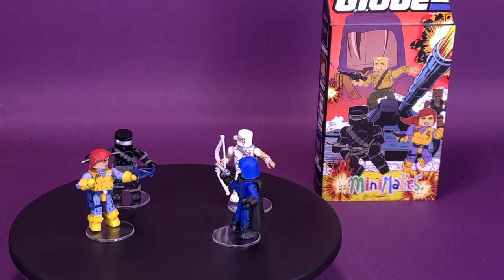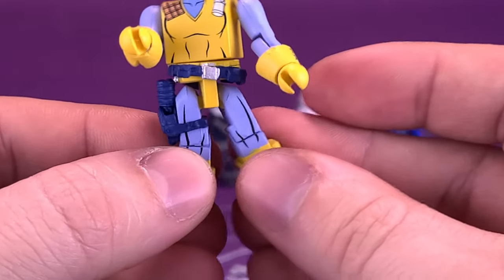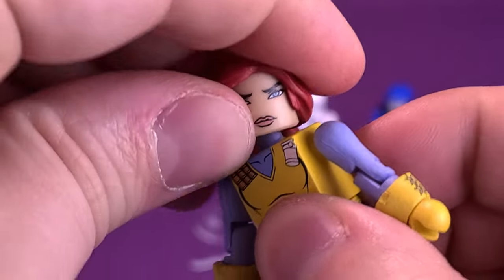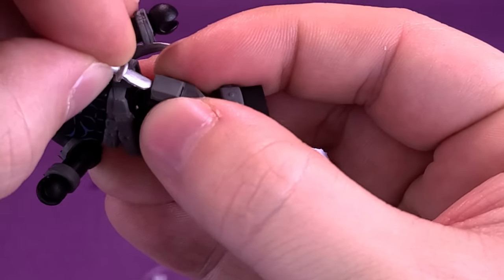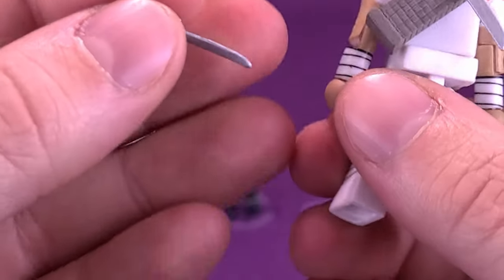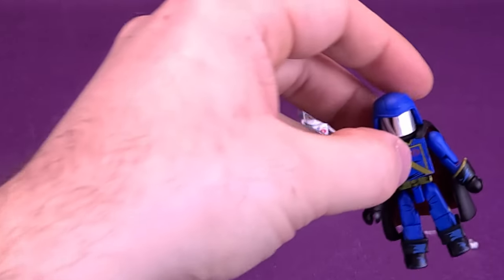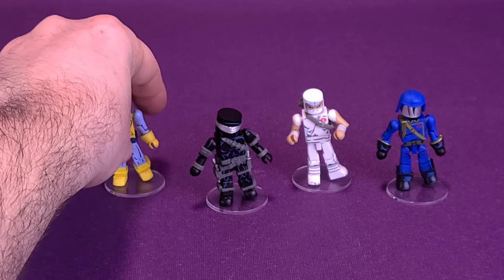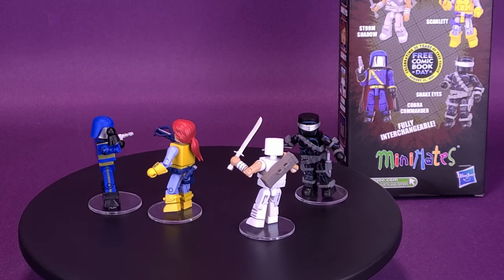Diamond Select G.I. Joe A Real American Hero Minimates Box Set FCBD 2021 Previews Exclusive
🌎 Get yours at Entertainment Earth today!

6975 Meadowvale Town Centre Circle
Suite #196
Mississauga, Ontario Canada
L5N 2V7